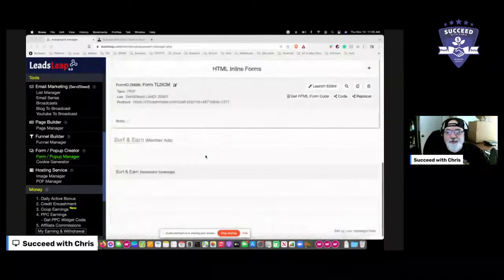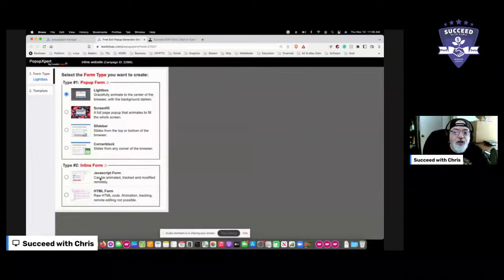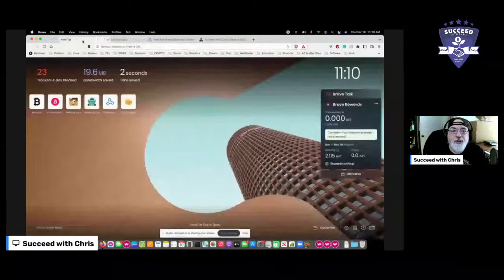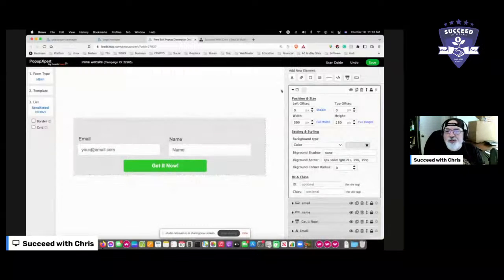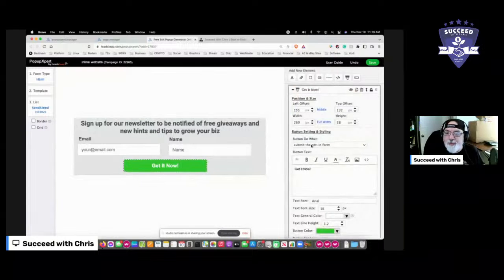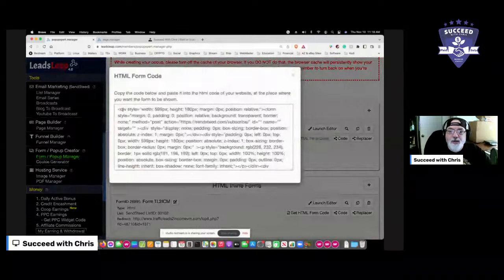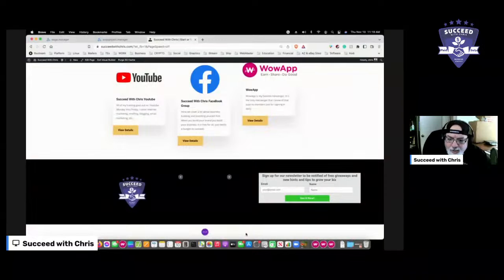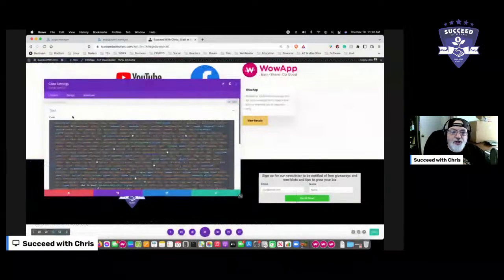Form Building 101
Today I will go over the form-building feature in LeadsLeap, once a week I will pick 1 feature in LeadsLeap and really dive deep.

I will need to rename the segment as funnel building just is not a good enough title.

LeadsLeap is really the swiss army knife for online marketers.

Share-code to the form:  form-WZVwZZWYVu

Thank you for taking the time.